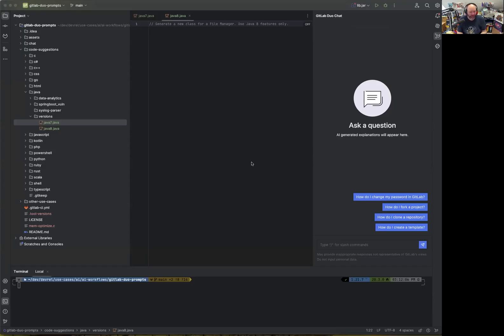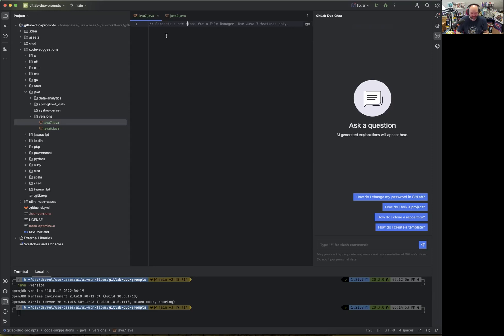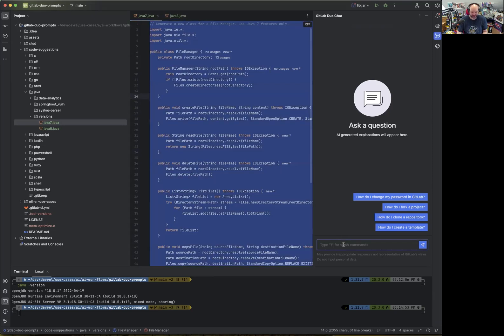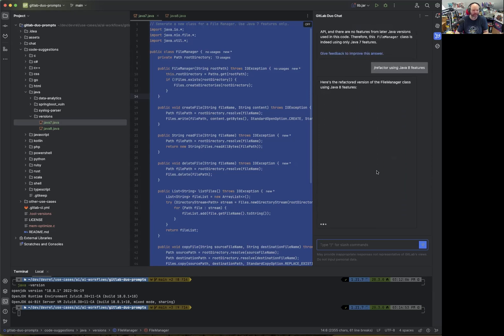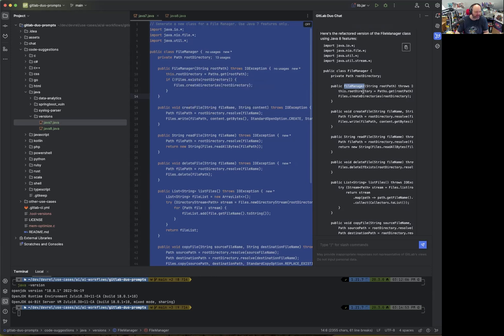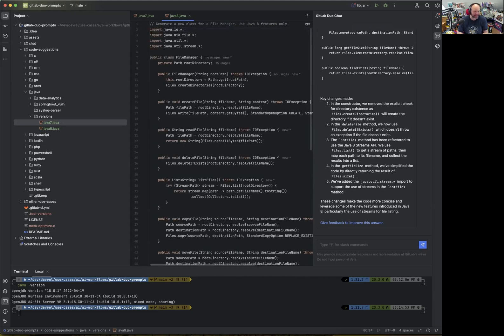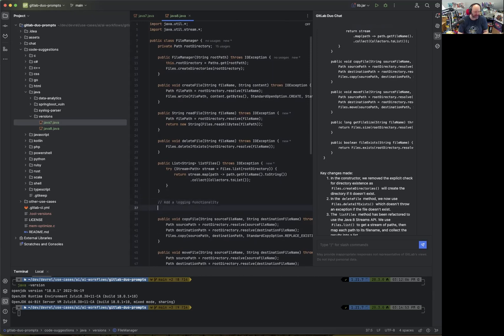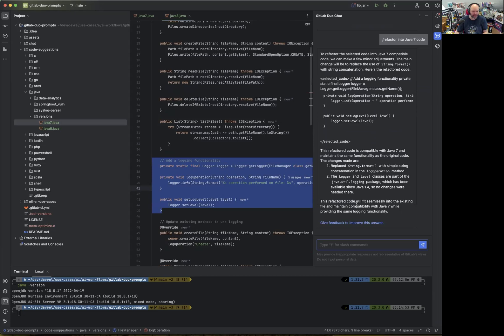GitLab Duo Coffee Chat: Challenge: Generate and refactor Java 7 and 8 code with GitLab Duo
Learn how GitLab Duo Code Suggestions can generate Java 7 code with a practical example. The video also shows how to use /explain with Duo Chat to verify Java 7 code, and how to refactor the code to Java 8, or back to Java 7.

IDE: JetBrains IntelliJ IDEA CE 2024.1.4, GitLab Duo Plugin 2.5.0
Host: Michael Friedrich, @dnsmichi, Senior Developer Advocate at GitLab